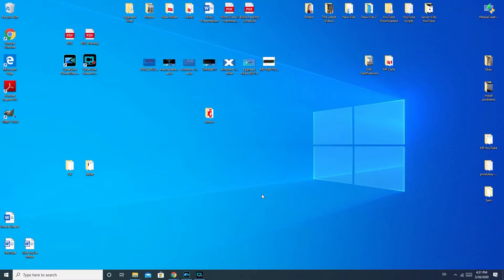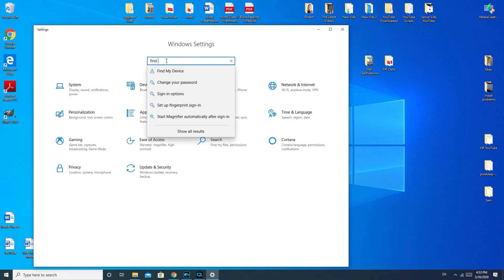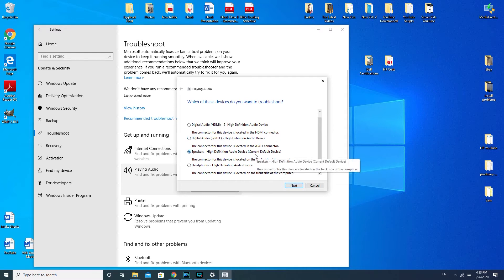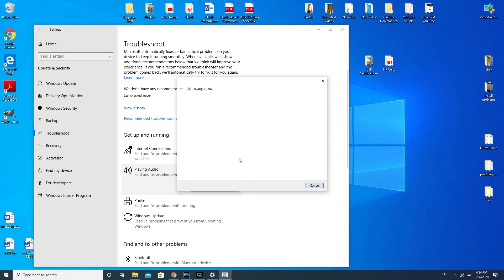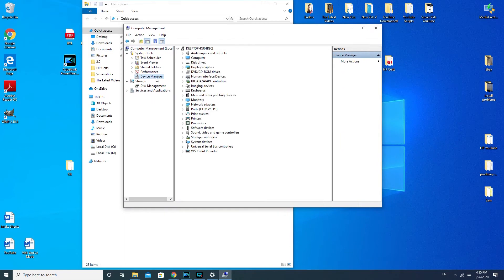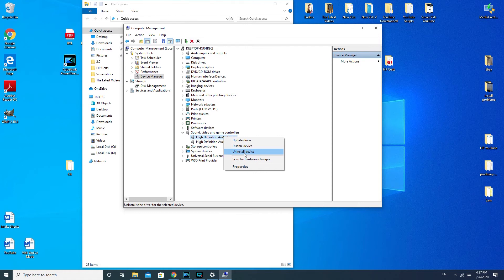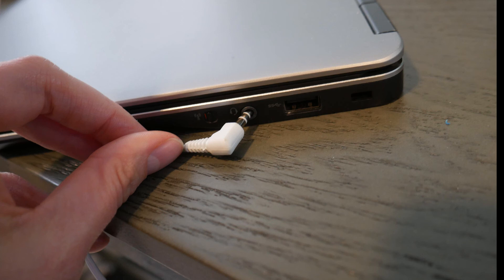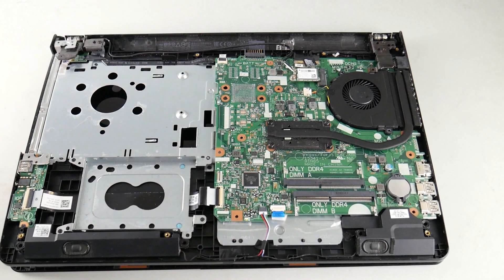Why is There No Sound on My MSI Computer?